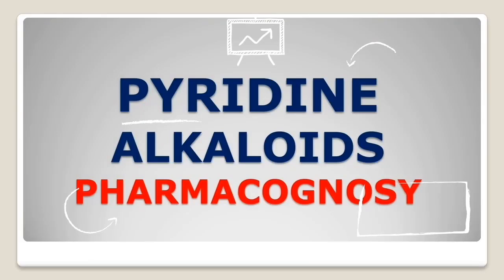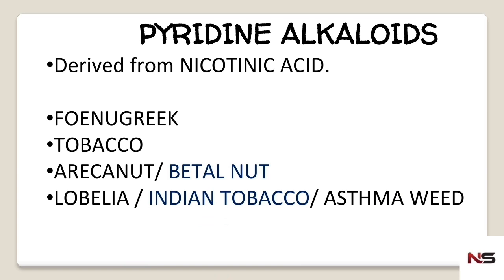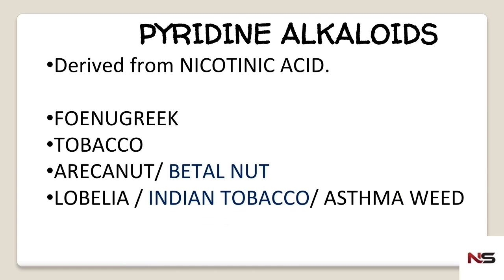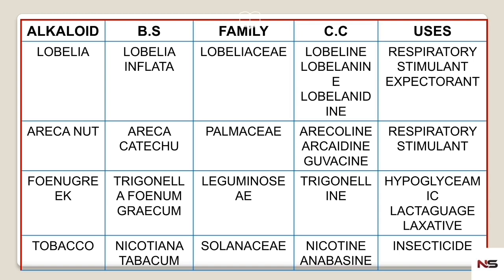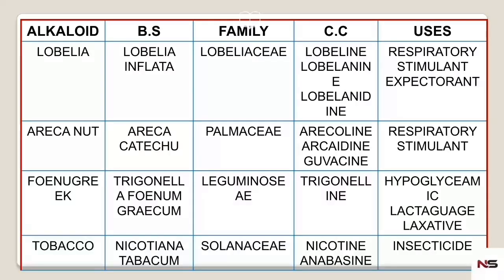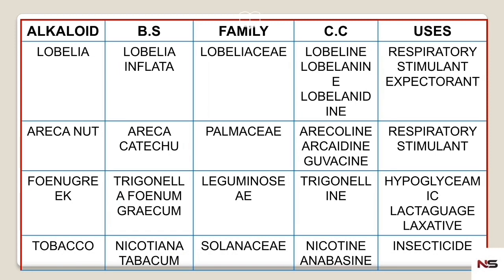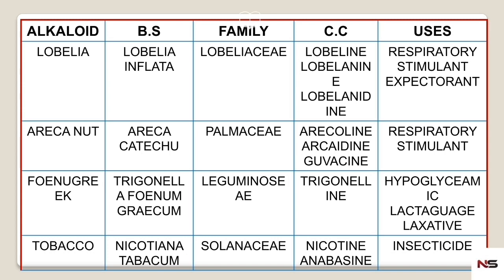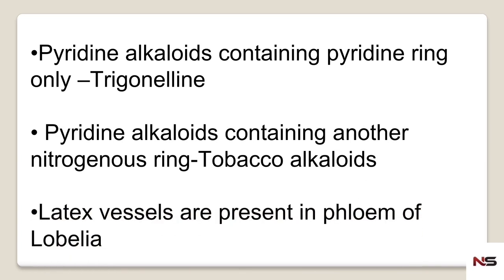PHARMACOGNOSY - PYRIDINE ALKALOIDS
PYRIDINE ALKALOIDS-PHARMACOGNOSY
Different drugs of pyridine alkaloids, their biological source, constituent & uses are explained. For studying the drugs I included one trick also, so you can easily remember all drugs.